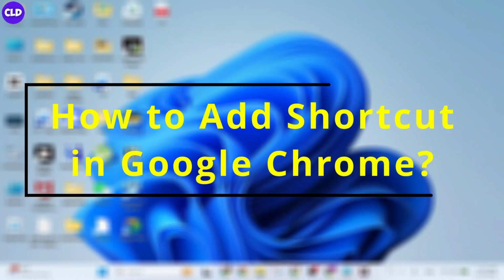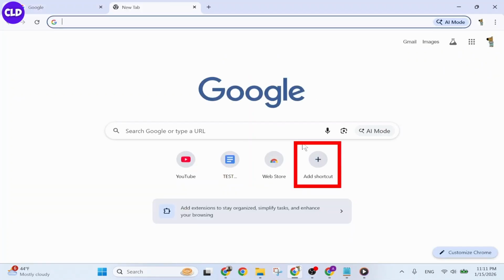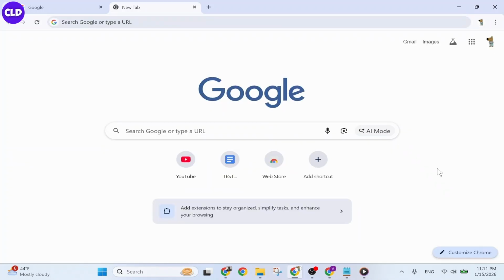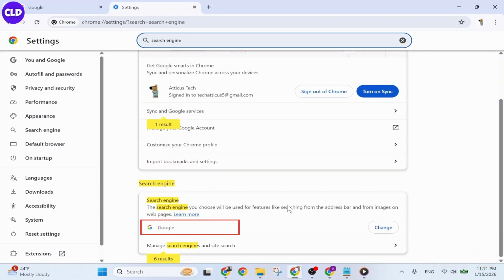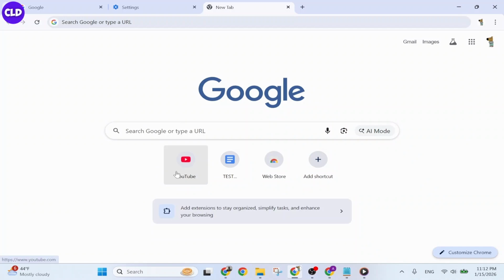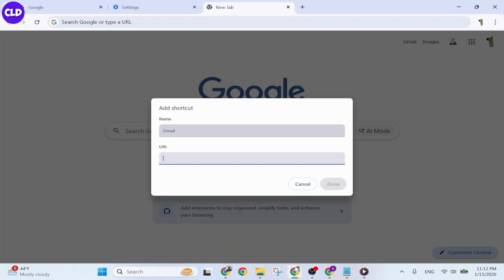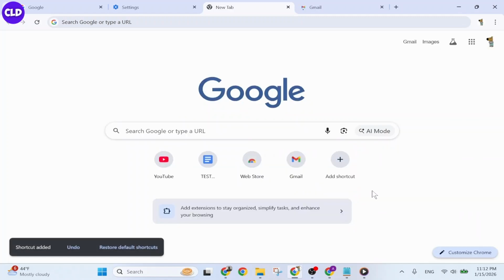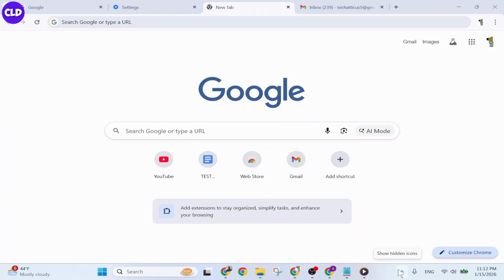How to Add Shortcut in Google Chrome?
Want to add a shortcut in Google Chrome for quick access to your favorite websites or apps? This video will guide you through the steps on how to add a shortcut in Google Chrome quickly and easily. Whether you're asking, "How do I add a shortcut in Google Chrome?" or need help creating desktop or homepage shortcuts, this tutorial has you covered. Learn the steps to add shortcuts in Google Chrome and improve your browsing efficiency. Watch now to see how you can add a shortcut in Google Chrome today!

Timestamps:
00:00 How to Add Shortcut in Google Chrome
00:10 How Do I Add a Shortcut in Google Chrome?